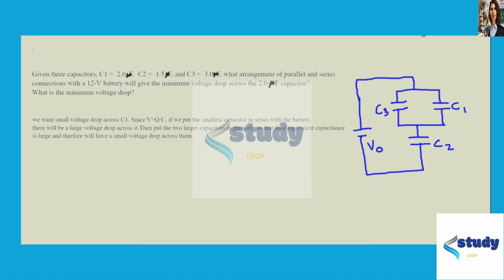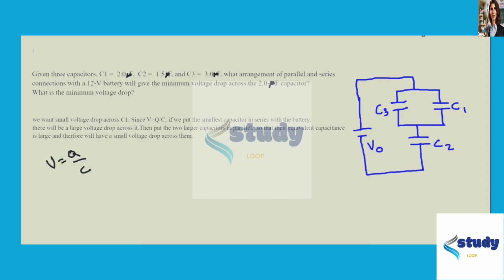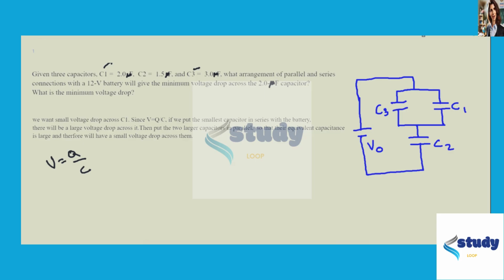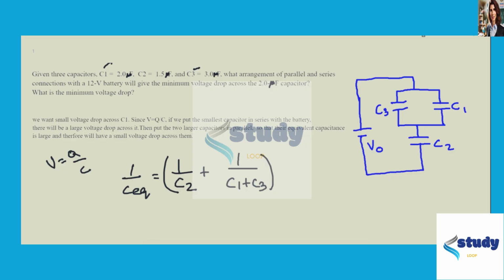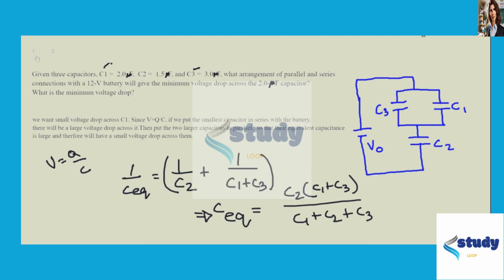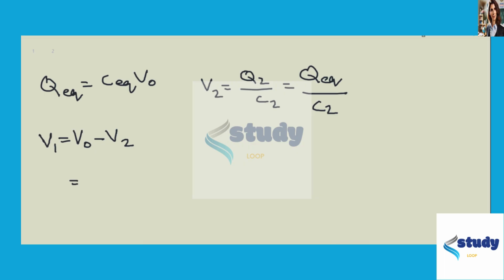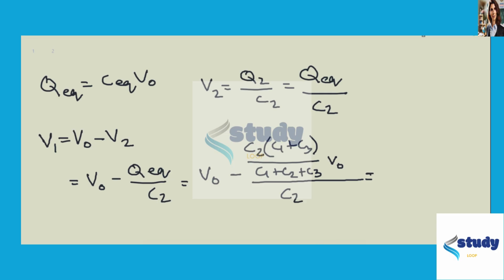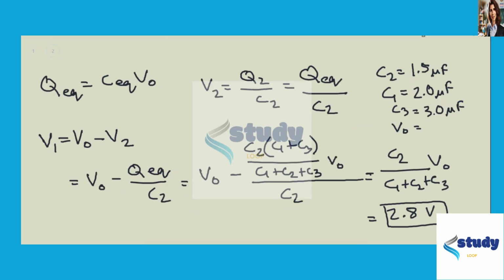[Physics] Given three capacitors, 2.0 F, 1.5 F, and 3.0 F, what arrangement of parallel and